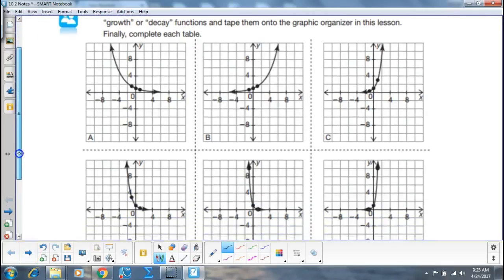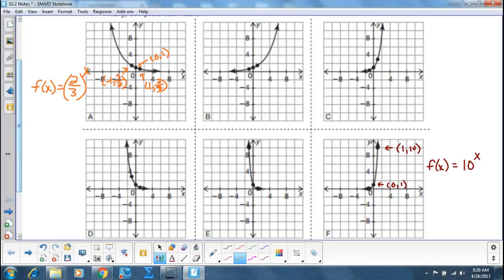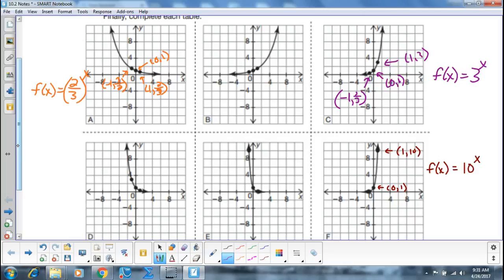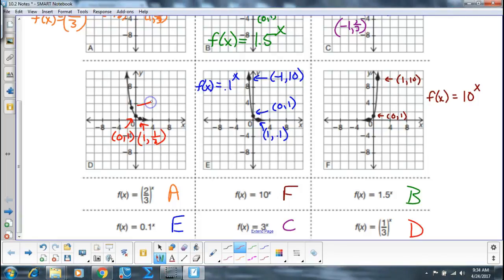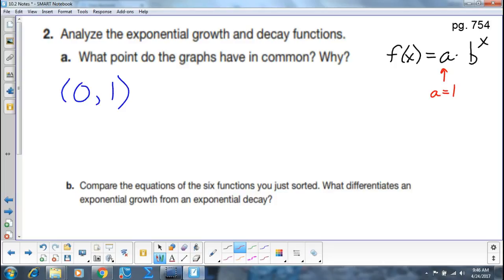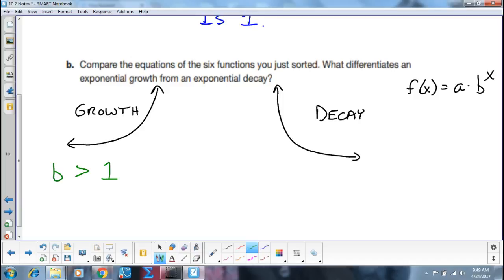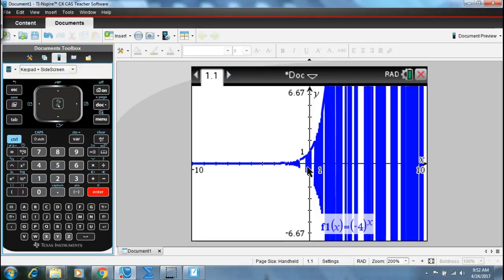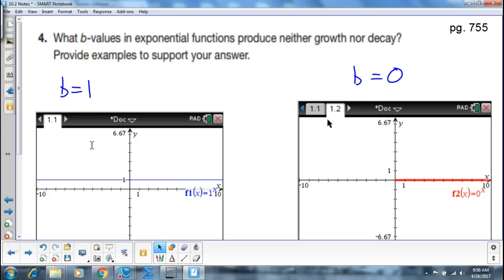M Apr. 24 - 10.2 Notes Day One